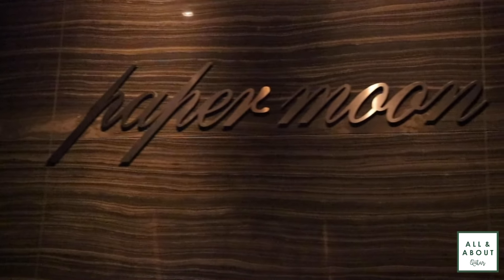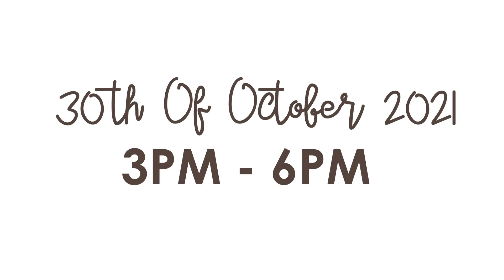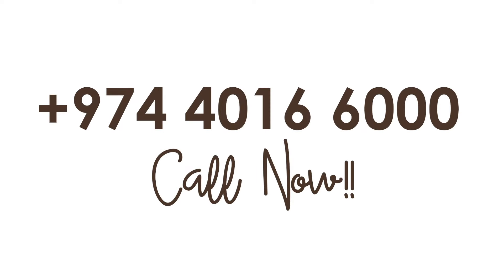All & About’s Around the World Cooking: Italian Masterclass with Chef Marco of Paper Moon Doha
Paper Moon is one of the best Italian restaurants in Doha giving you a relaxing ambience with authentic, fresh Italian cuisine.

Join our upcoming Italian Cooking class with Paper Moon happening on October 30, 3-6pm at Paper Moon Doha.